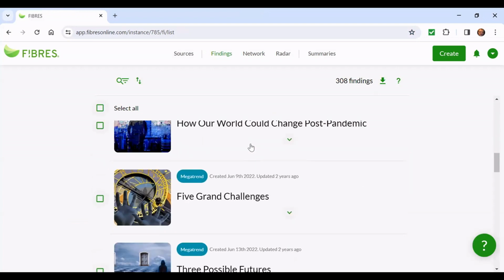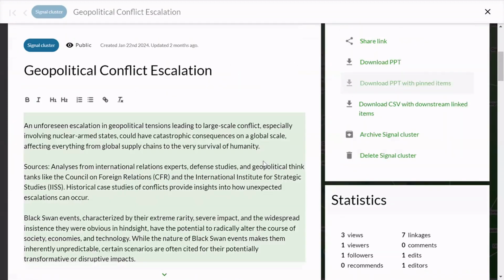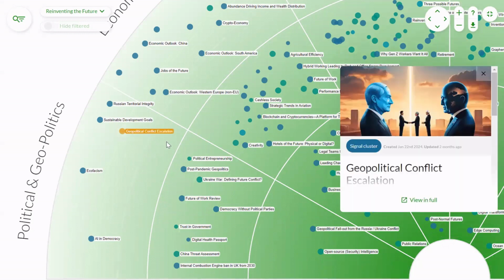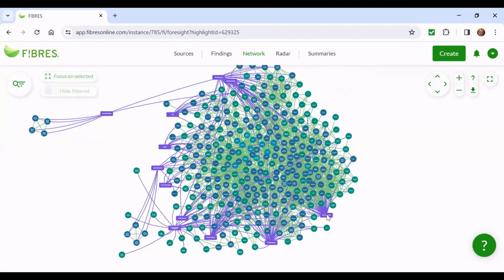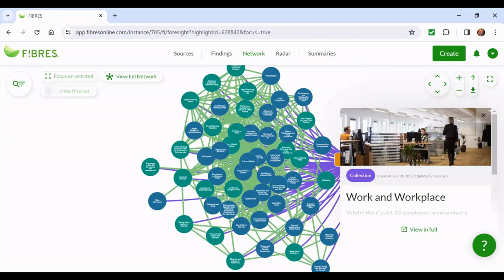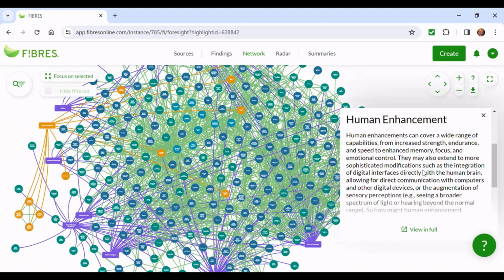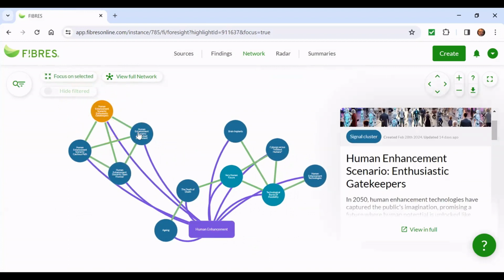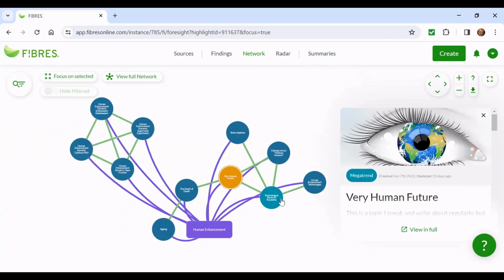FIBRES User Experience – Grouping findings with Summaries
Continuously capturing, collating, curating, reviewing, and making sense of indicators of future change can be a complicated process, particularly as our world is subject to ever more radical and fast paced developments. That’s where FIBRES comes in.

FIBRES is a versatile, flexible, and intuitive software solution for helping to capture, collate, curate, review, and make sense of drivers, trends, and other signals of future change.

In this video, I wanted to focus on using a particular function of the application – Summaries; which are collections of findings that underpin a particular theme.

You can see a demo version of my Trend Radar by clicking on this